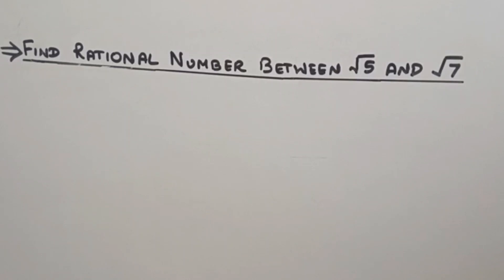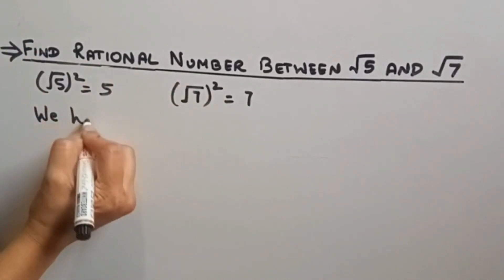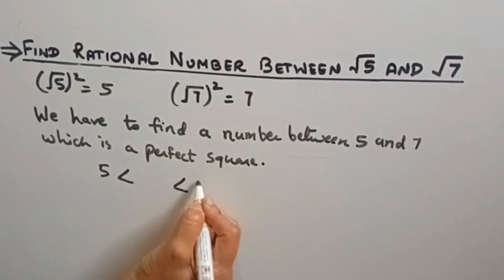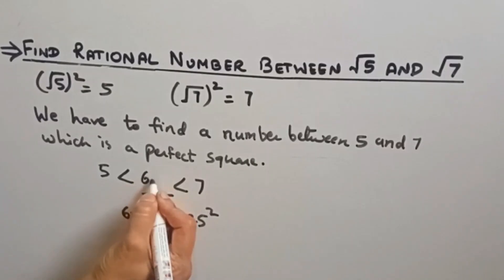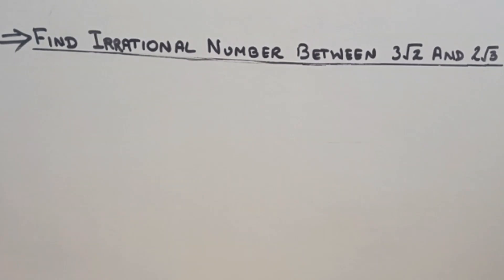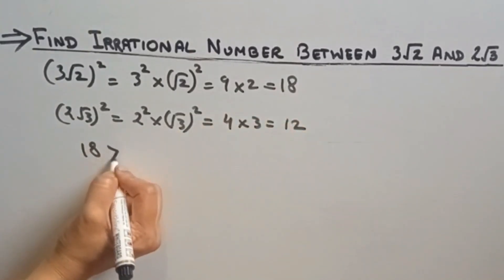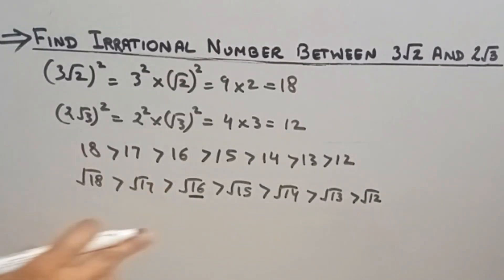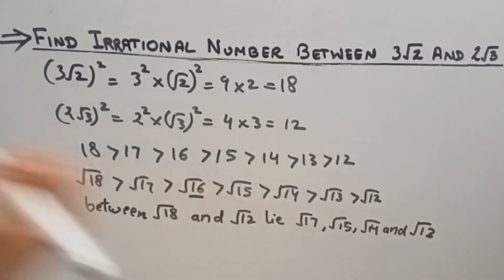Rational Numbers between two Irrational numbers / irrational numbers between two irrrational numbers